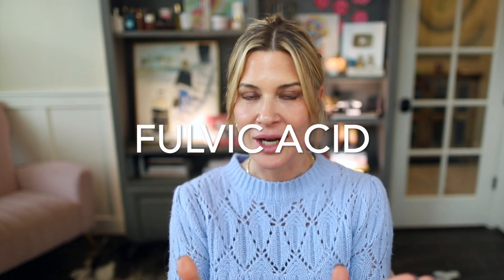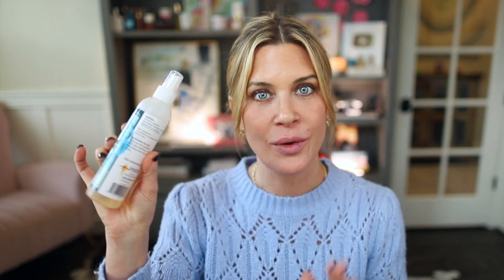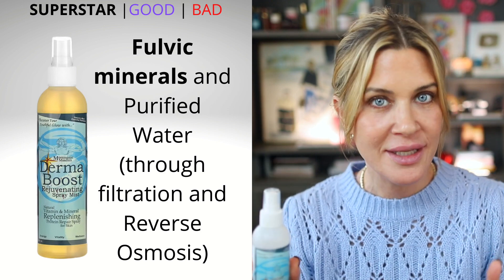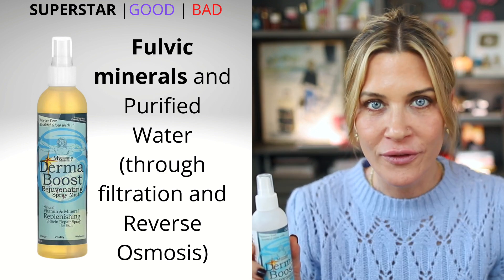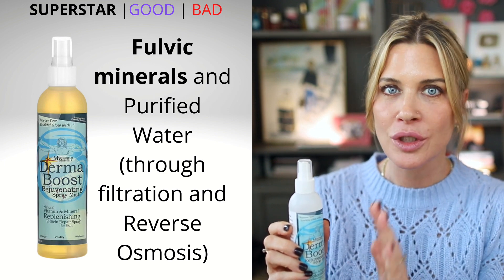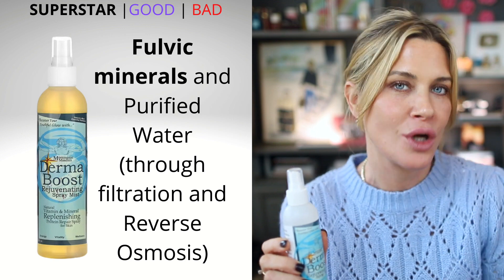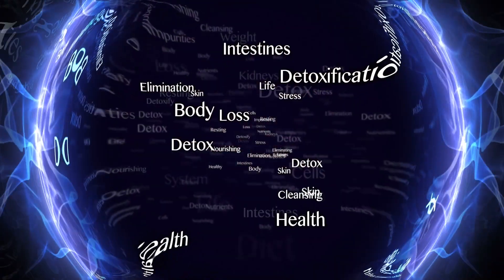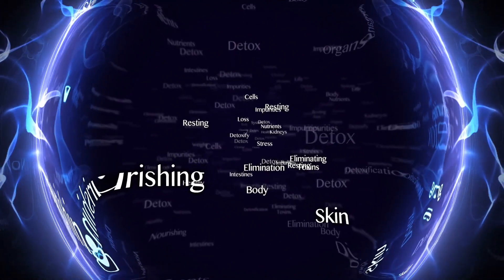I've used this for YEARS to BOOST my skincare...I think you should TOO! Affordable fulvic acid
*For fulvic supplement recommendations please talk to your doctor.  There are TONS available.

MY FULVIC SKINCARE FAVORITES:
MISTS:
Morning Star Derma Boost Rejuvenating Spray
Vital Earth Fulvic mist
MASKS:
Schizandu Moor Mud Mask
Elemis Thousand Flower Fulvic Mask